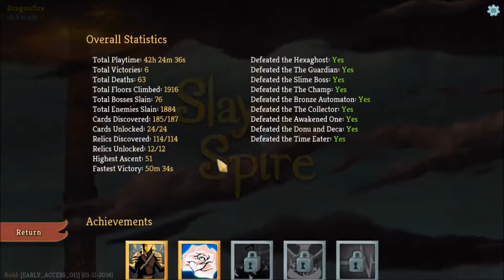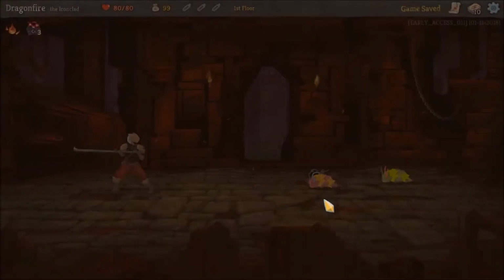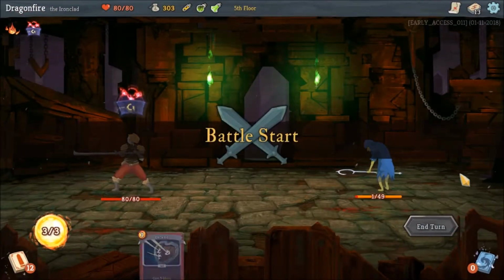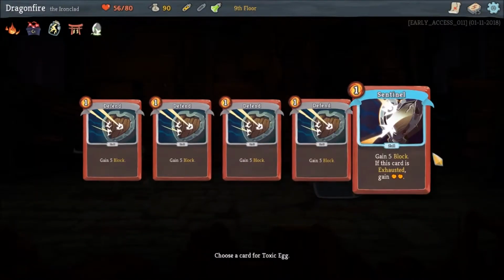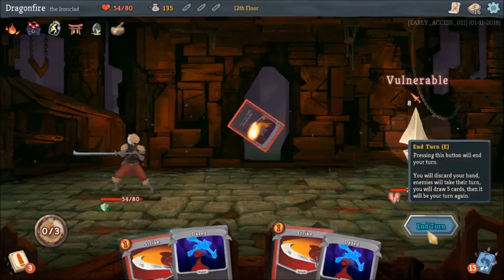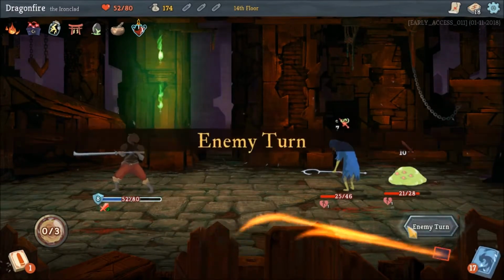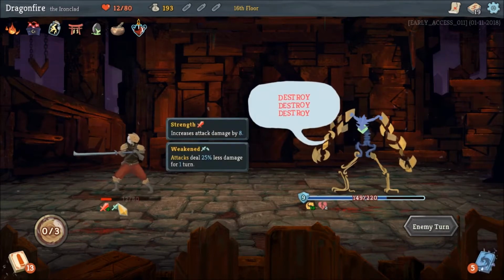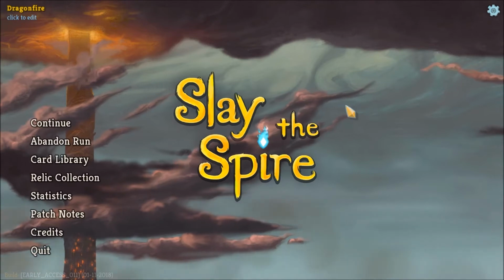Have You Met? - Slay The Spire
First episode of my new series "Have You Met?". Today I would like to introduce you to Slay the Spire. Slay the Spire is a early access rouge like that enjoys light deck building on the beach.